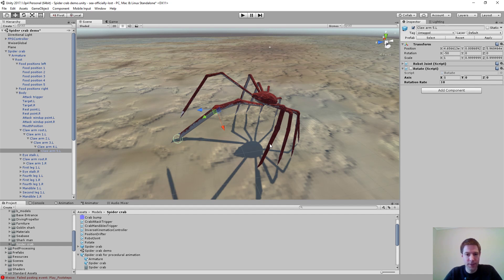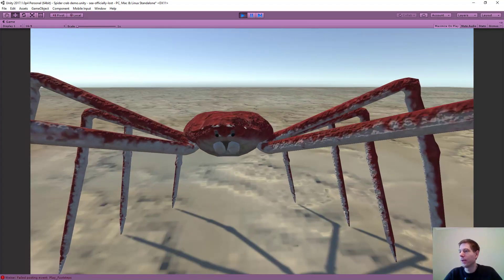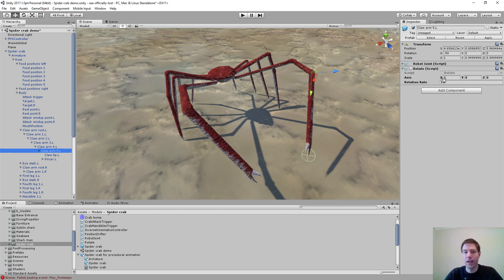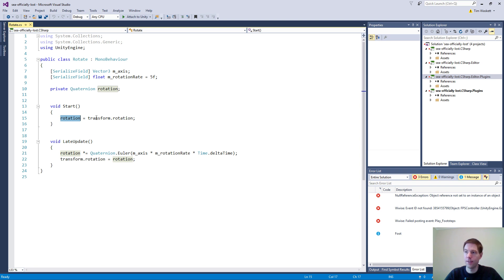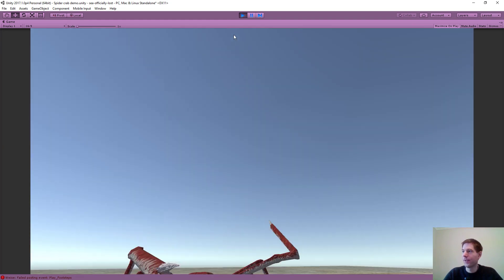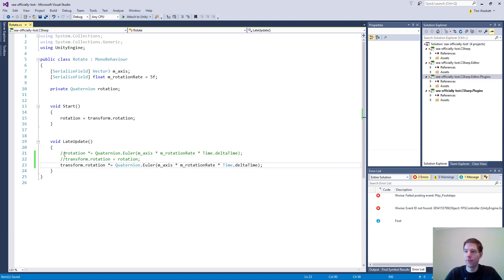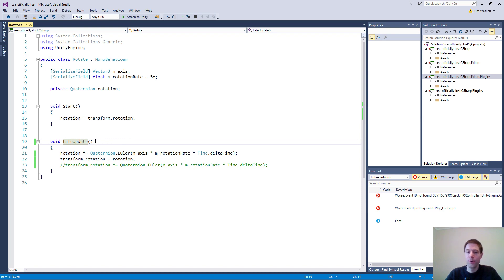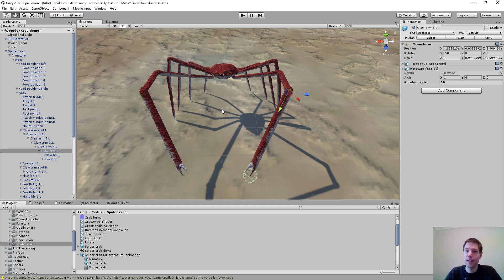Unity game development - procedural animation tutorial - Twitch stream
A quick tutorial showing how to override animation clip movement using scripts in Unity